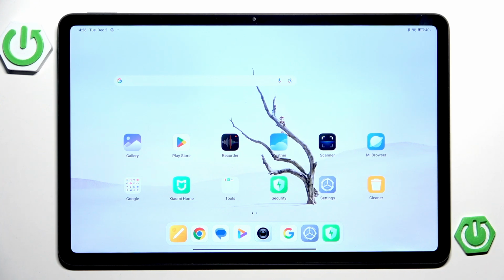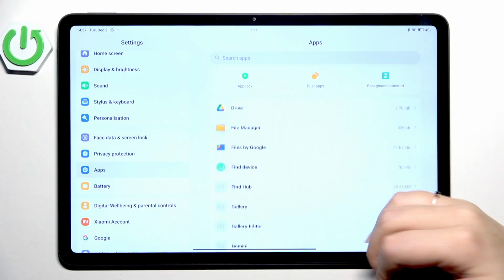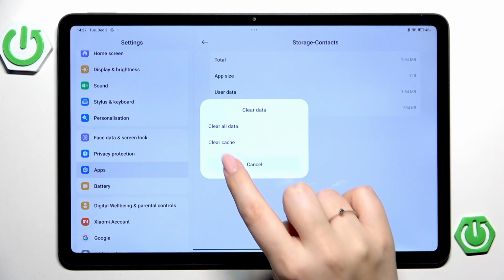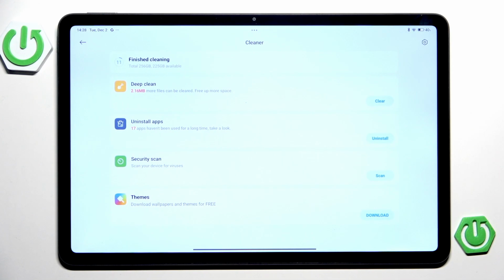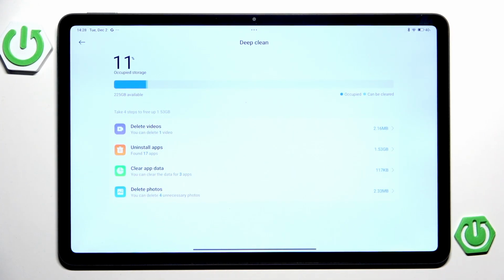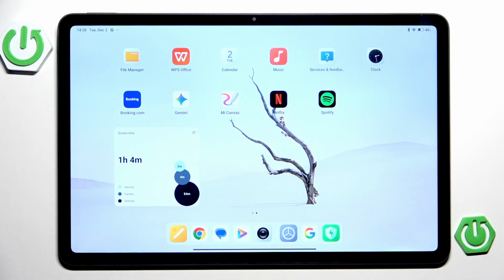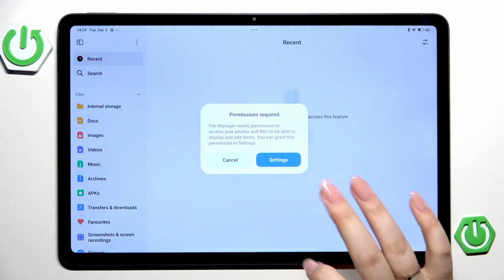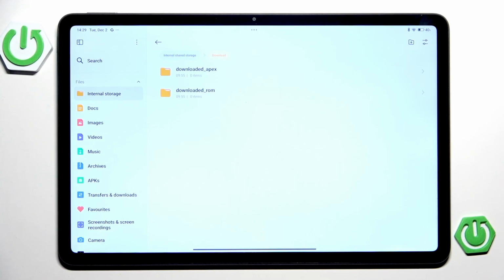POCO Pad M1 – Free Up Storage Without Deleting Apps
Learn simple ways to free up storage on your POCO Pad M1 without uninstalling apps. In this video we show step-by-step how to clear app cache, use the built-in Cleaner app (quick clean and deep clean), check the Downloads folder with File Manager, and back up photos and videos so you can remove them from internal storage. Follow these easy actions to reclaim space quickly while keeping your apps and settings intact. Tips include clearing cache per app, using deep clean safely, checking large files in Downloads, and moving media to cloud or external storage.

How to free up storage on POCO Pad M1 without deleting apps?
How to clear cache on POCO Pad M1?
How to back up photos and videos from POCO Pad M1 to free internal storage?

0:00 Intro
0:08 Open Settings and go to Apps
0:27 View installed apps and clear cache
0:46 How to clear cache (avoid Clear all data)
1:05 Use built-in Cleaner: Quick clean
1:34 Deep clean options and what to remove
1:55 Check Downloads with File Manager
2:58 Backup photos & free up internal storage
4:01 Outro and subscribe